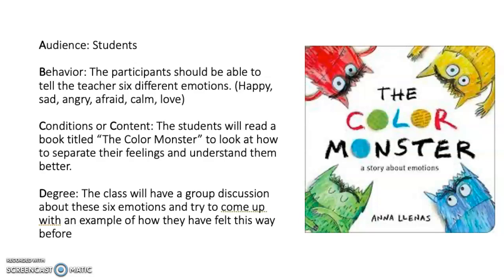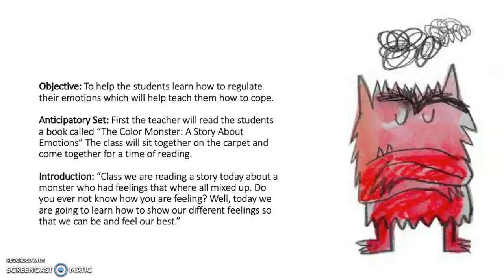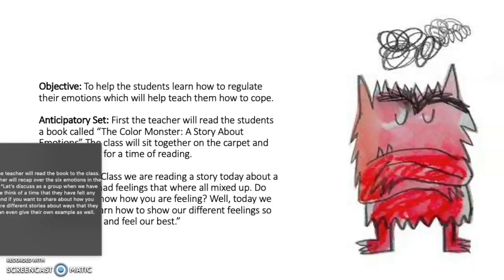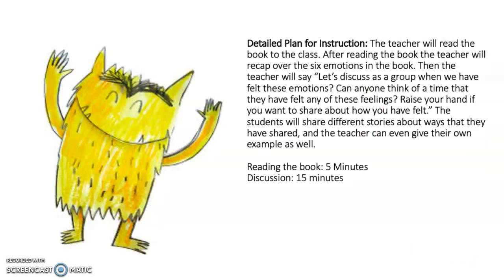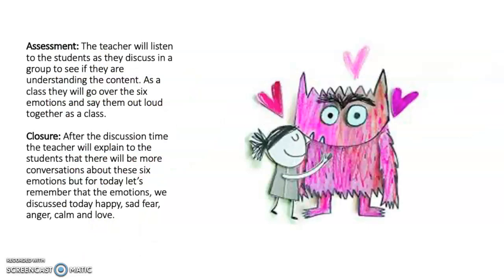Lesson: What am I Feeling?